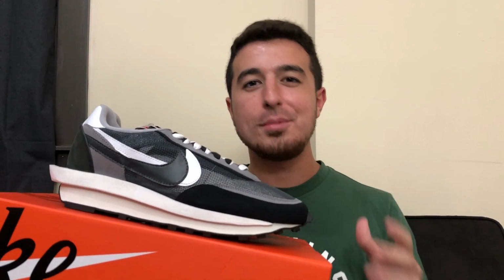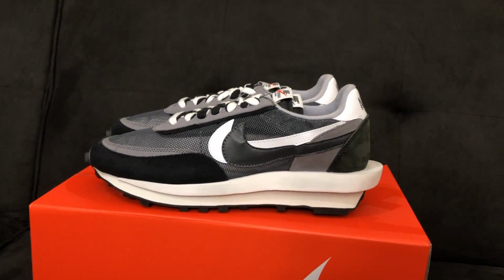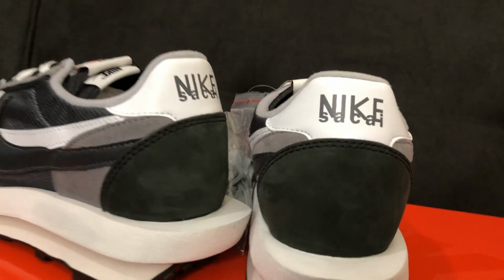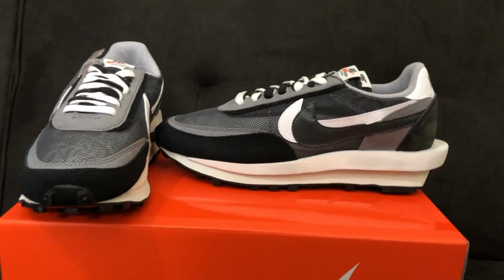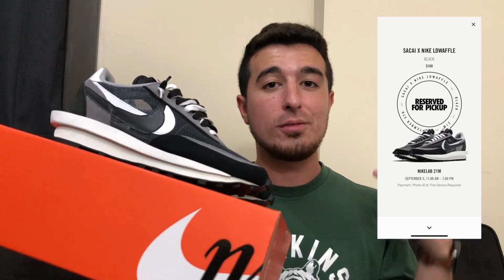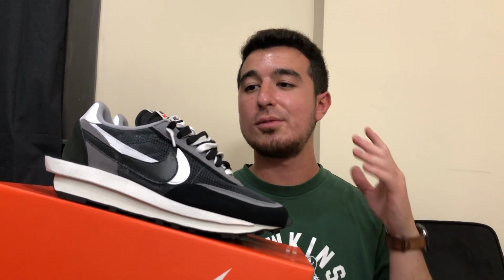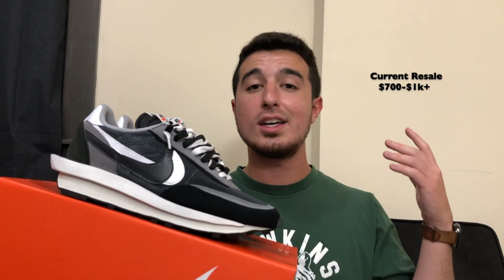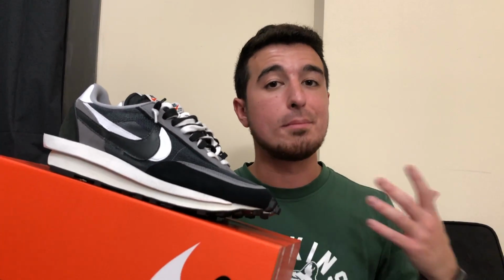Nike Sacai LDWaffle Black Review and On Feet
Today we have a Review and On Feet of the Nike Sacai LDWaffle Black.

The Nike Sacai LDWaffle Black releases on September 12th, 2019 for a retail price of $160.

***Quick Link to the Overview of the shoe is at: 1:31***

This shoe in releases in stores and online at retailers like Nike. In this video I give you guys a Review and On Feet of the Black Nike Sacai LDWaffle. The Nike Sacai LDWaffle Black looks great in this video and I’ll give you guys my opinions on what I think of the shoe. The Black Nike Sacai LDWaffle is one of the few Sacai Nike sneakers that we have seen release. The Black Nike Sacai LDWaffle is a great looking sneaker that is going to attract a lot of attention from Nike Sacai fans all over!

Let me know know in the Comments below if you liked the video, if you picked up the shoe yourself, or if you are planning to cop in the future!

Be sure to check out the other On Feet videos already on my channel too!